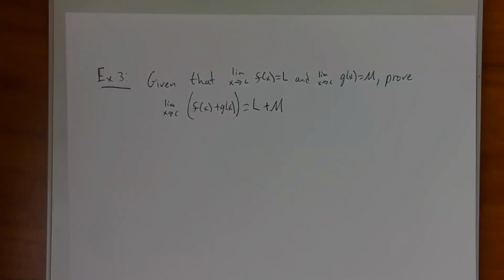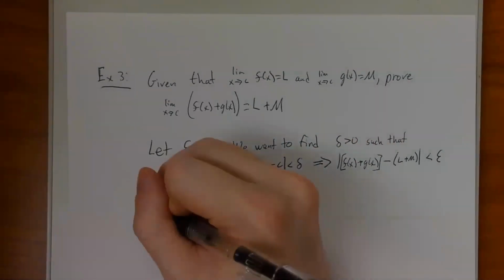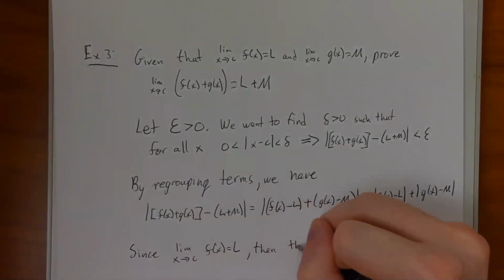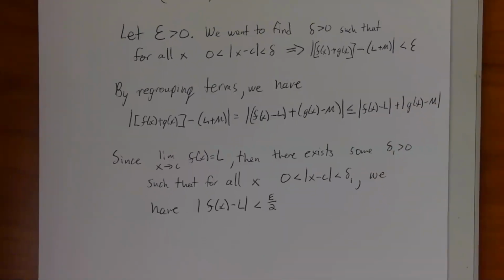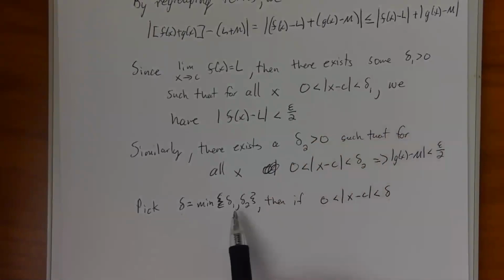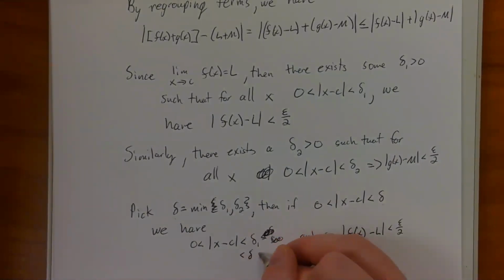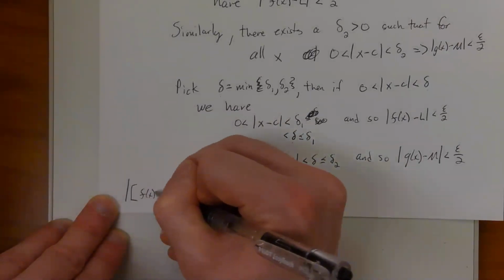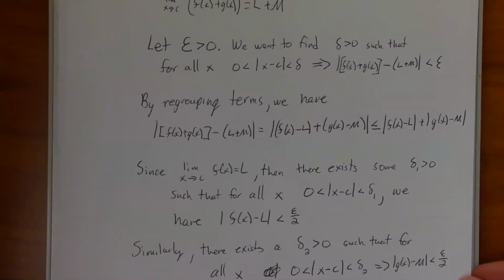A proof using the precise definition of a limit